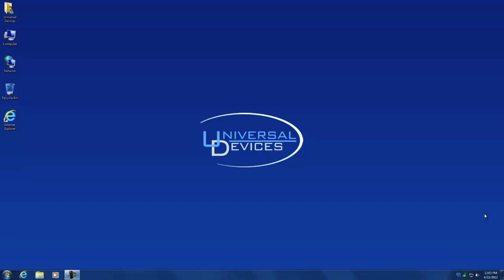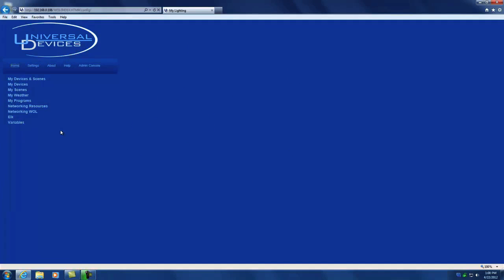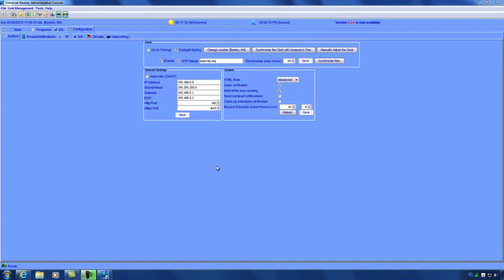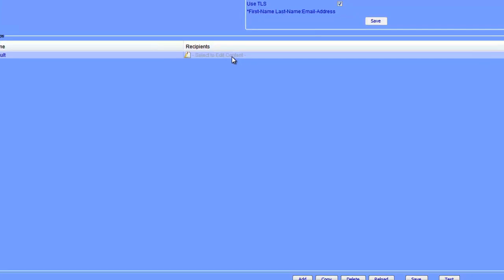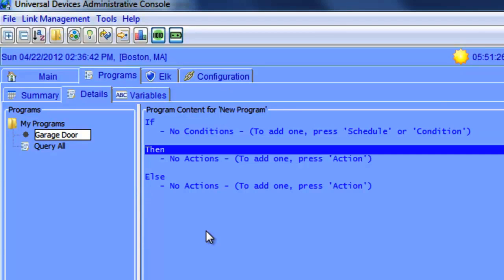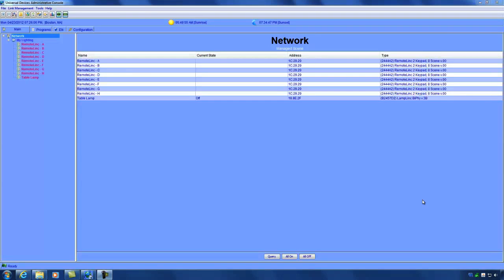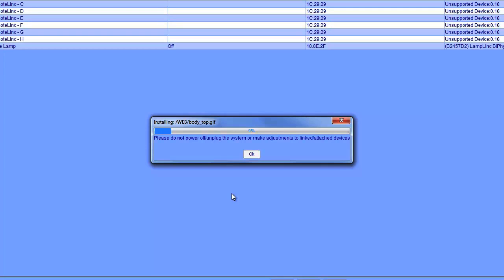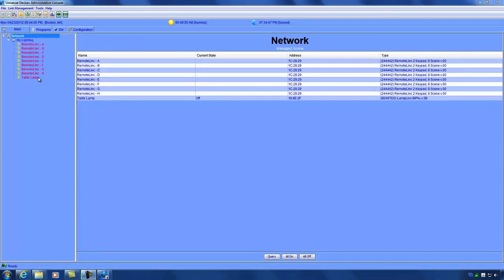ISY - System Configuration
This tutorial video goes over the basics of configuration an ISY. Topics include system setup, network, clock, email notifications, backup and restore.